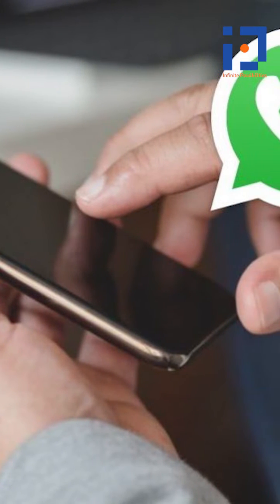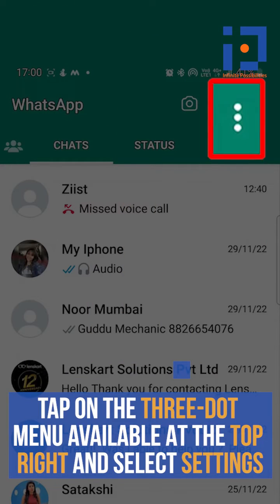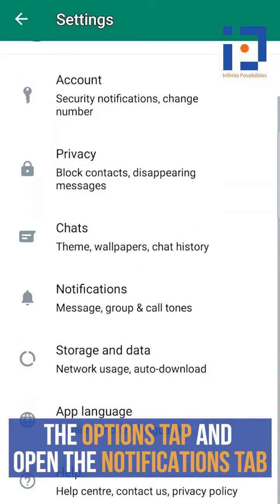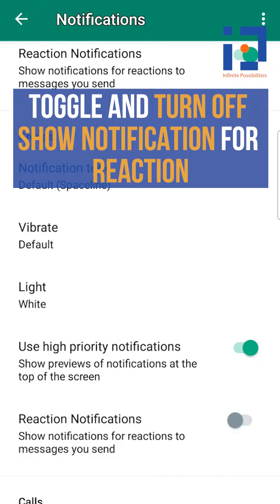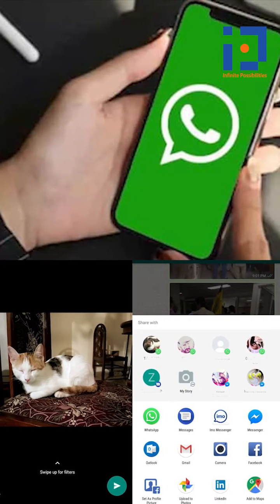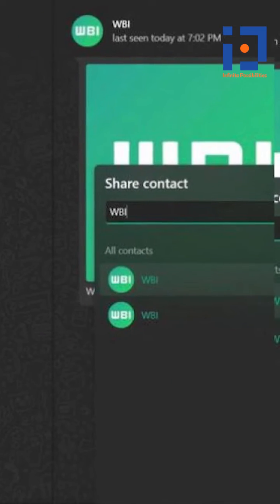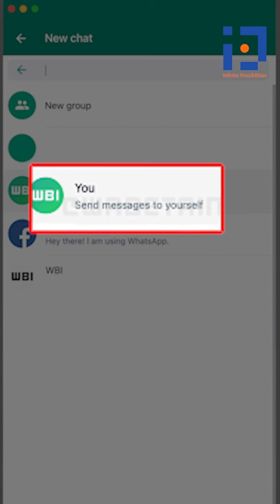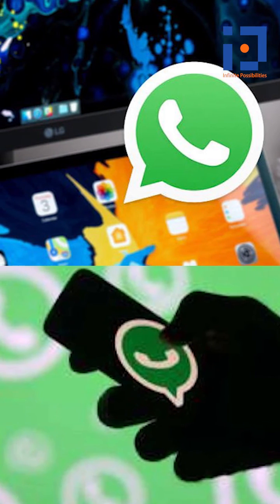WhatsApp Tips and Tricks: How To Disable Message Notification Reaction, Watch Step By Step Tutorial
How to disable WhatsApp message reaction notifications
Open WhatsApp on your iOS, Android phone or on the desktop.
Tap on the three-dot menu available at the top right and select Settings.
Next, from the options tap and open the Notifications tab.
Scroll and find the Reaction Notification option.
Toggle and turn off 'Show Notification for reaction to messages you send'.
Notably, WhatsApp provides separate options for turning off message reaction notification for individual chats and group chats. So turn off the reaction notification option under both 'Messages' and 'Groups' options.
Meanwhile, WhatsApp has started rolling out the view profile picture in the group chat feature. The feature is available for WhatsApp for web beta testers. The feature is also available for select WhatsApp iOS beta testers.
Along with that, WhatsApp has started rolling out a self-chat feature. The new feature will let users send notes, reminders and shopping lists to themselves on WhatsApp. The feature will be available to all Android and iPhone users in the coming weeks.